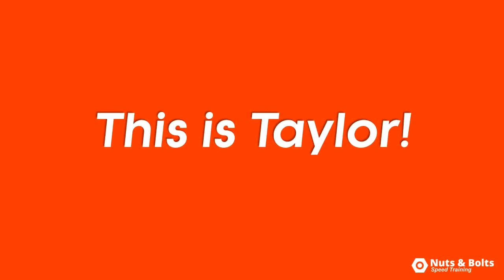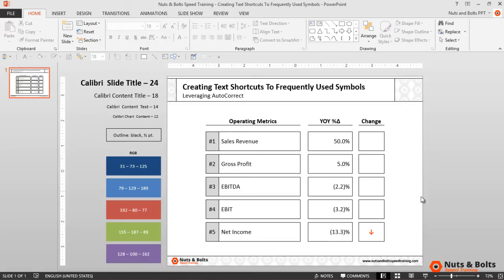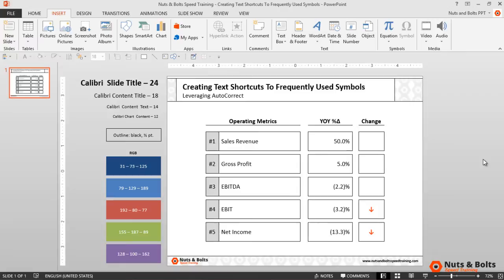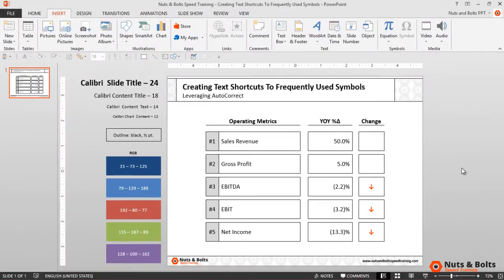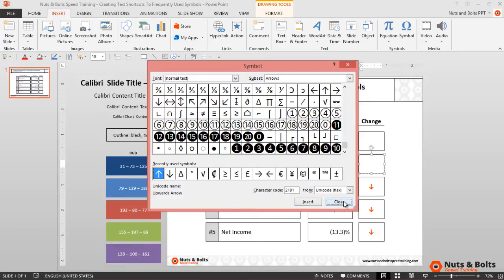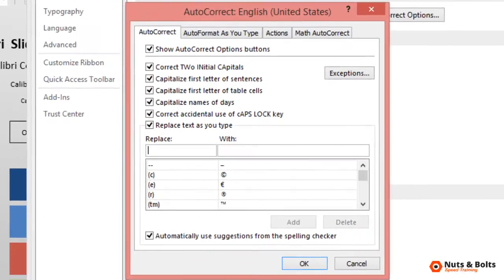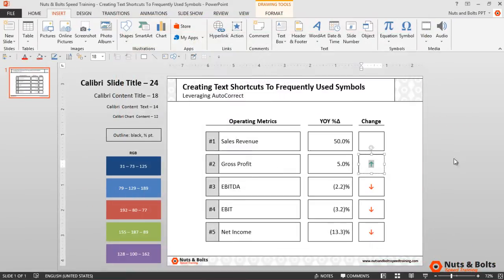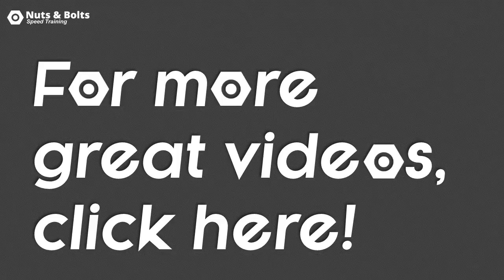Create Your Own PowerPoint Shortcuts (AutoCorrect Trick)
In this video, you will learn how to create "text shortcuts" to your frequently used PowerPoint symbols, which is a clever time savings strategy that consultants use all the time when working in PowerPoint.

If you are creating content heavy, professional PowerPoint presentations with lots of financial figures, you probably have a handful of PowerPoint symbols that you use all the time...things like currency symbols, upward and downward facing arrows, etc.

Where most people struggle to consistently find their frequently used PowerPoint symbols and/or think the fastest way to insert them is to copy and paste them from a previous PowerPoint presentation or slide...in reality, the fastest way to insert frequently used PowerPoint symbols is to leverage your AutoCorrect options and create text shortcuts to them.

Although you need to create individual text shortcuts to each of your frequently used PowerPoint symbols, as you will see in this PowerPoint tutorial, the advantage is that you can then use those text shortcuts again and again forever. An additional bonus of creating these shortcuts in PowerPoint, is that they also carry over into Microsoft Word.

Text Shortcut Pro Tip: Remember when you are creating text shortcuts, you want to create text strings that are 100% unique to your symbols, and easy for you to remember. Your shortcuts aren't any good if you can't remember what they are.

Shortcuts Covered in this PowerPoint Tutorial:
ALT, N, U - to open the Insert Symbols Dialog Box
CTRL + C - copy selected text or object(s)
CTRL + V - paste copied text or object(s)